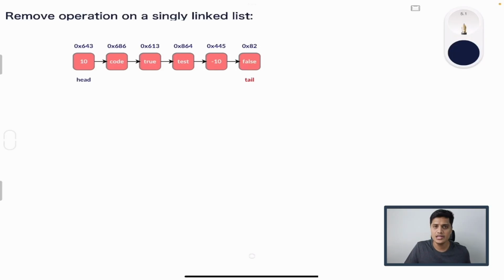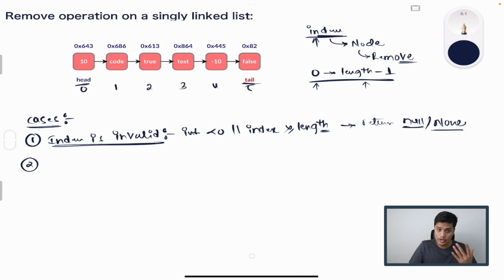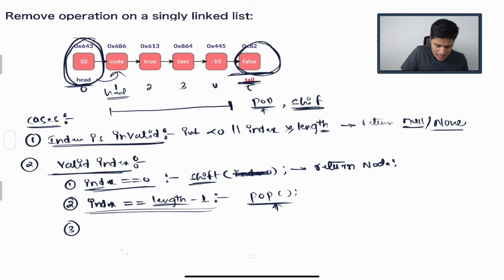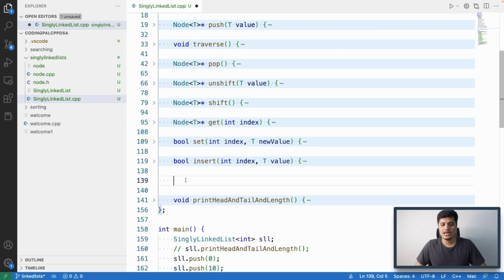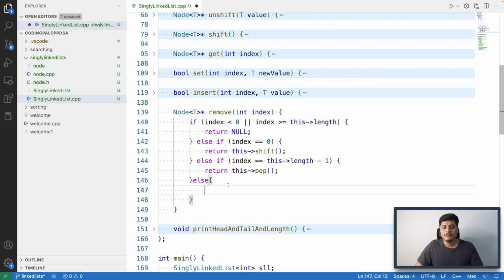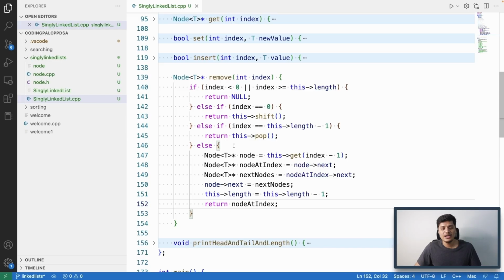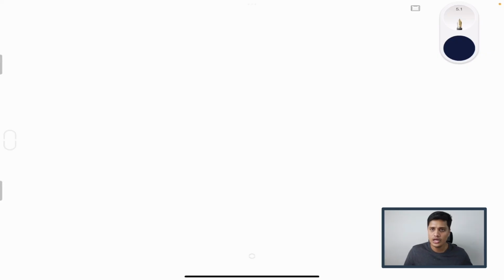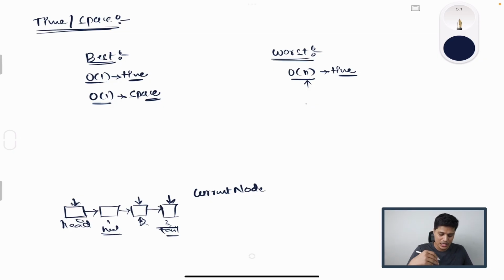REMOVE operation on SLL Algorithm, Pseudocode and C++ implementation || CodingPal.org